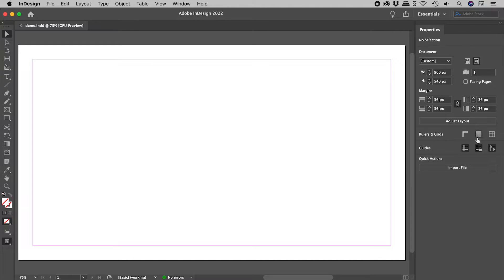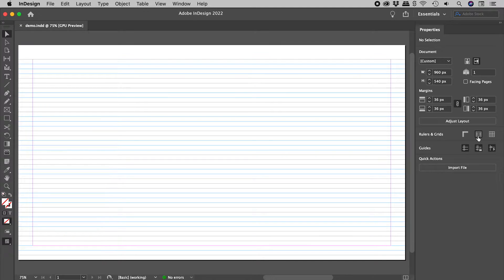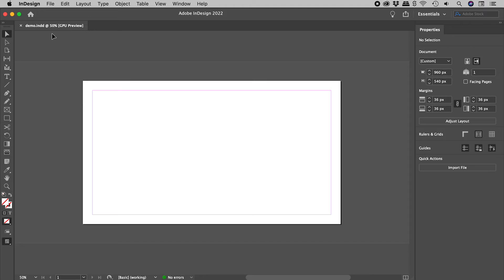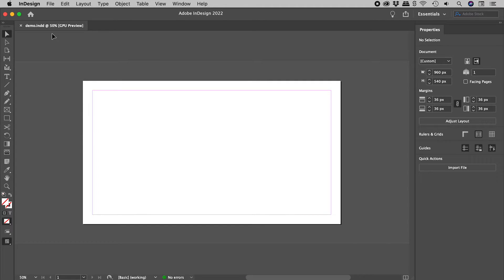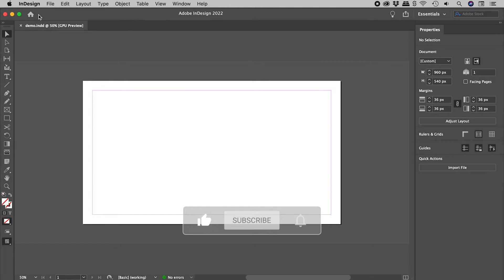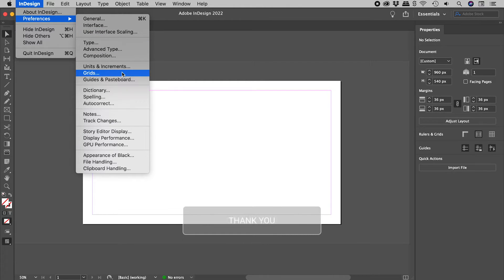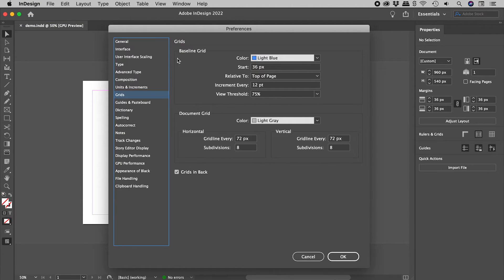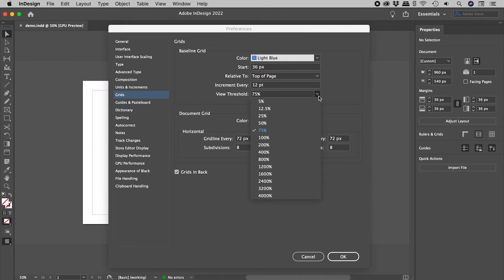Where is the InDesign Baseline Grid? (Disappears When Zooming)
Learn how to adjust the threshold that controls whether InDesign displays the Baseline Grid. Details below...

The Baseline Grid can be turned on from multiple places including an icon within the Properties panel. Despite being active, no grid may be visible. The document must be zoomed in to a minimum magnification before the Baseline Grid is displayed. This "View Threshold" value can be changed within the Grid section of the Preferences.

Windows: Edit - Preferences - Grids
Mac: InDesign - Preferences - Grids